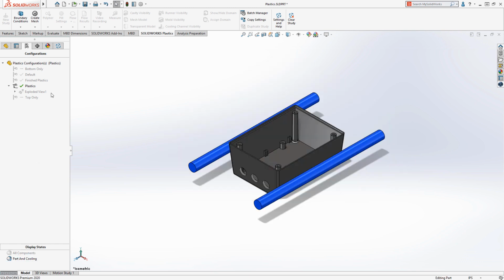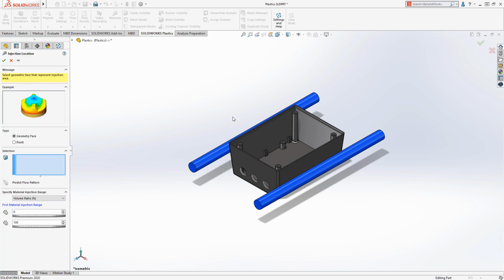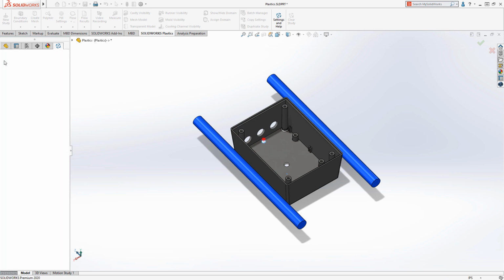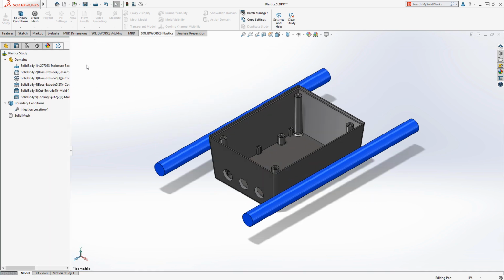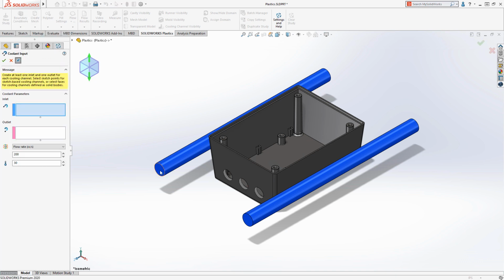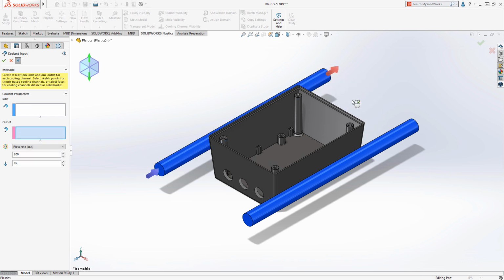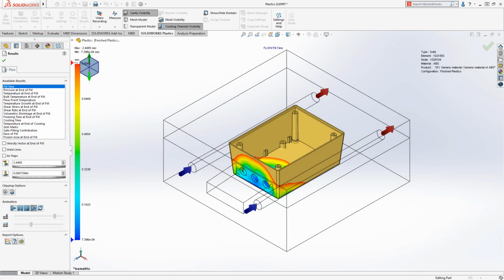What's New in SOLIDWORKS Plastics 2020 - Geometry Based Conditions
SOLIDWORKS Plastics 2020 streamlines and simplifies the process in setting up you plastic injection mold simulations by allowing you to reference the 3D geometry without the need for meshing. This saves time and provides dynamic updates as the 3D models change.